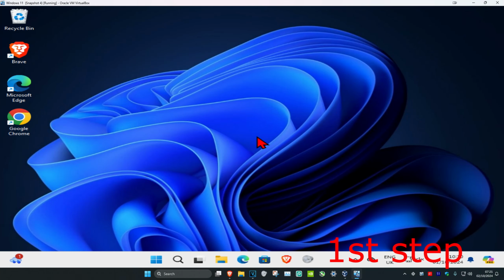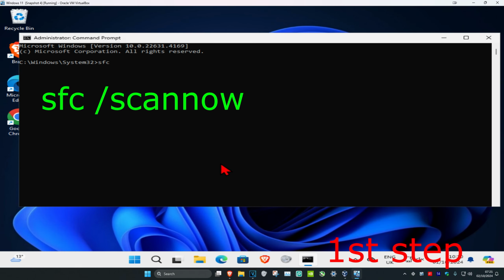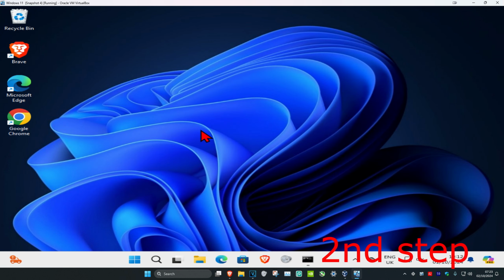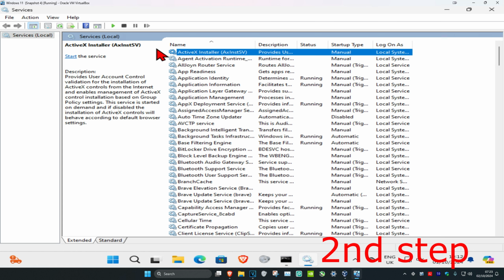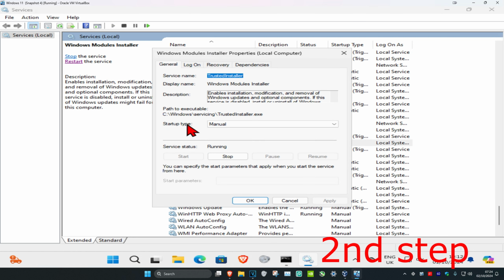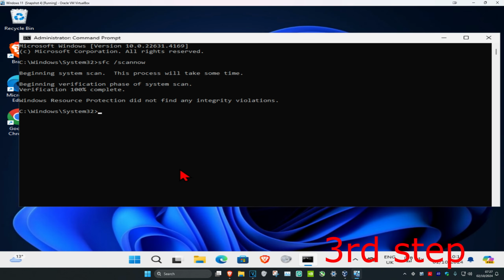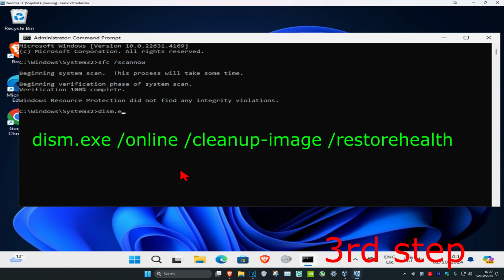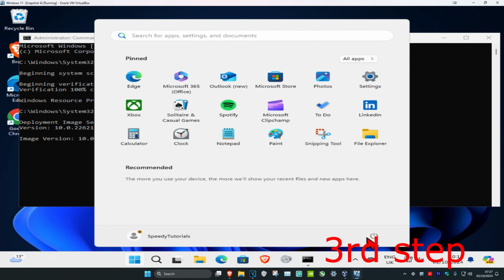How To Fix Turn Windows Features On and Off is Blank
Turn Windows Features On and Off Is Blank - How To Fix In Windows 11/10/8/7

Commands Shown:

Command:
sfc /scannow

If you are trying to enable or disable the optional features that come with Windows, through the "Turn Windows features on or off" option in Programs and Features in Control Panel and the Windows Features list "box" is empty (blank) then you are in the right place to fix this problem.